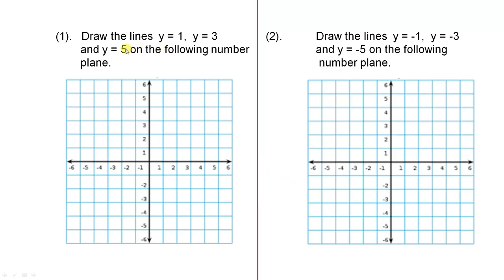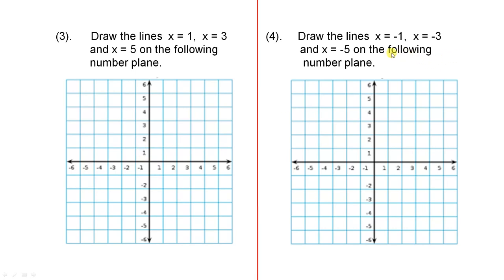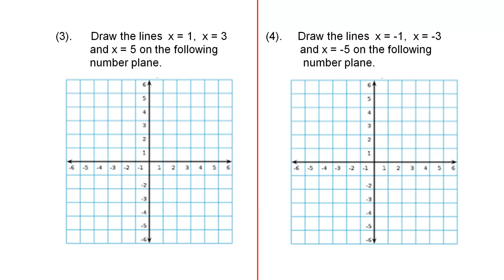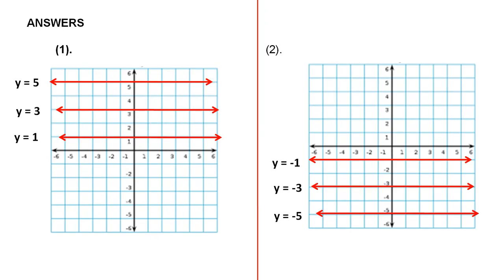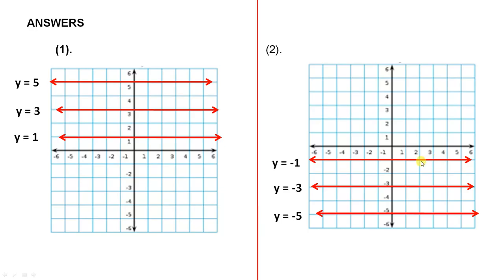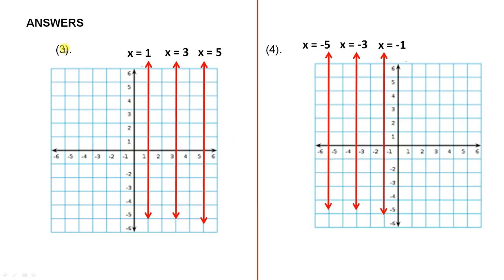Special Line Graphs Worksheet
This video presents worksheets where we draw lines that are parallel to each  axis.